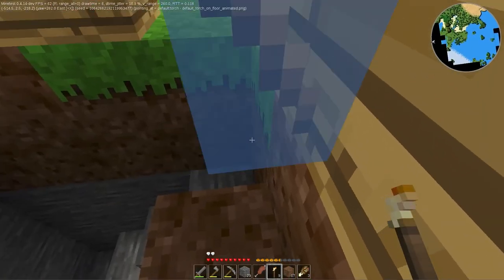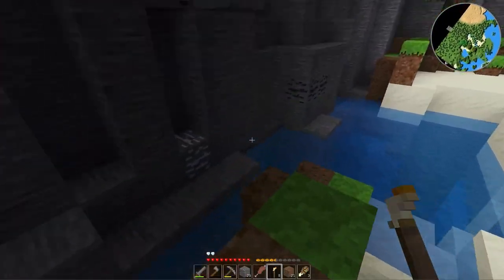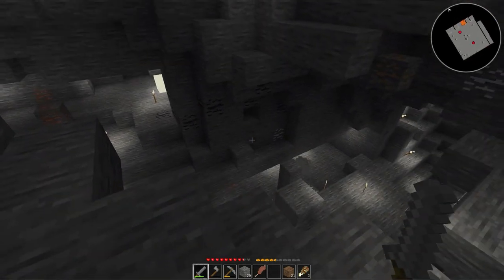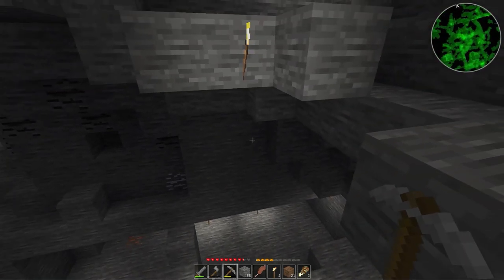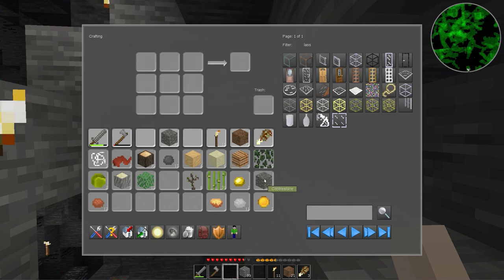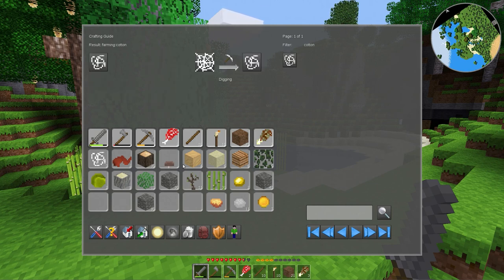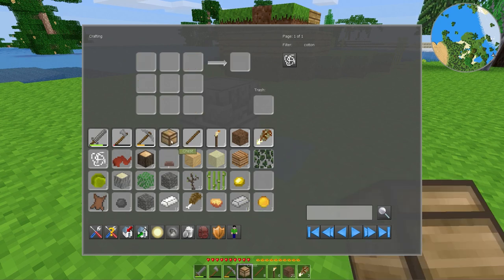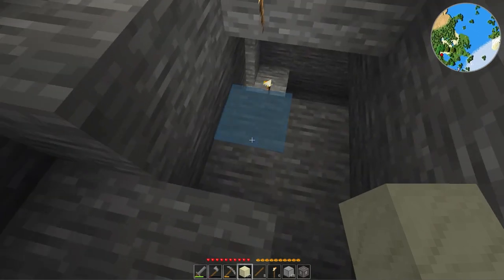Minetest LP: DuCake's Vivarium 05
Join me in my quest to make the best Vivarium on the entire server.
Today we venture back underground and harvest some minerals using cunning and skill rather than brute force to outwit the monster.

Join the server and build your own Vivarium:
play.ducakedhare.co.uk:30000